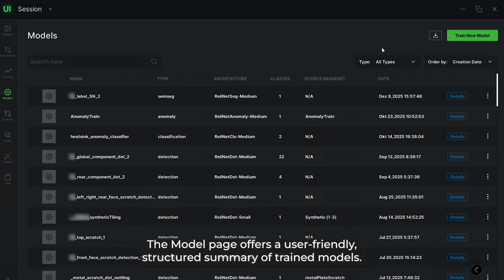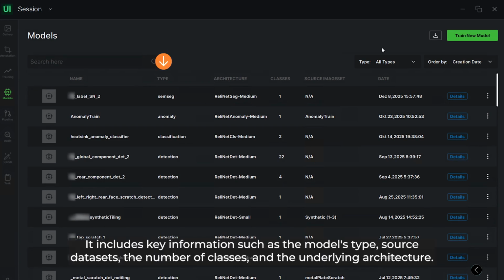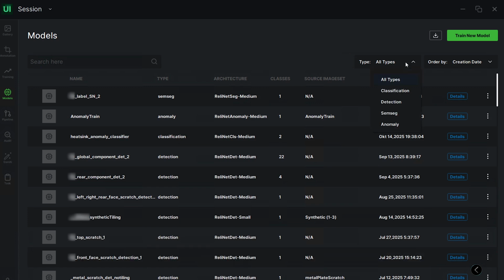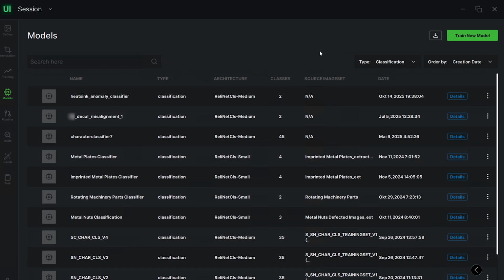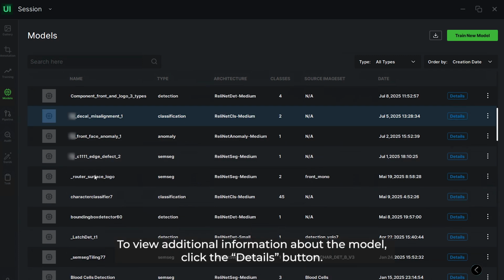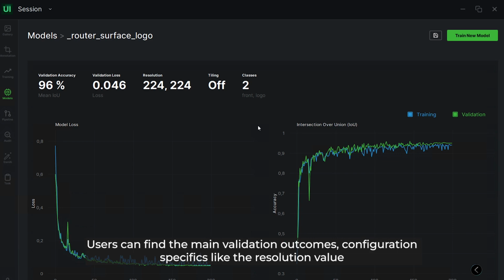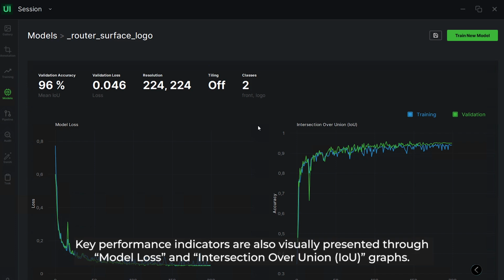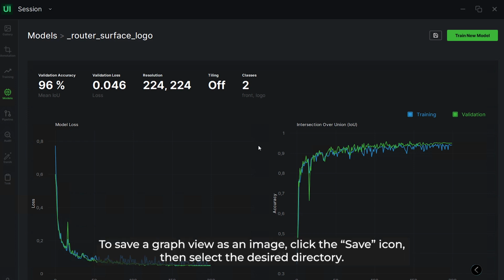Review Models | ReliVision by Relimetrics